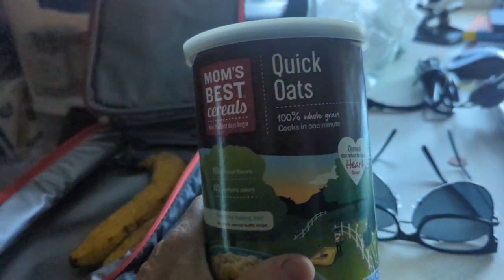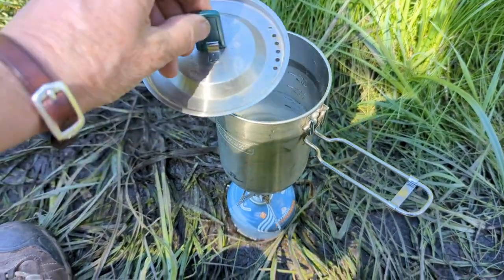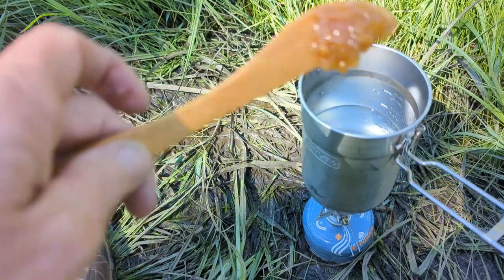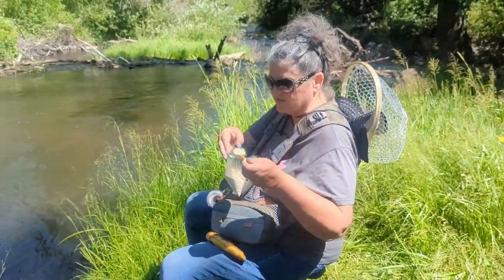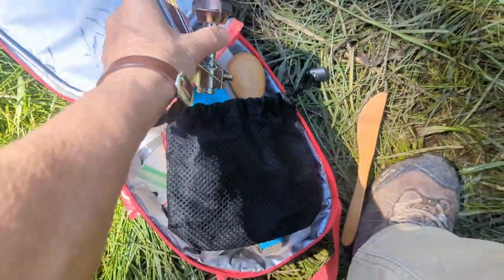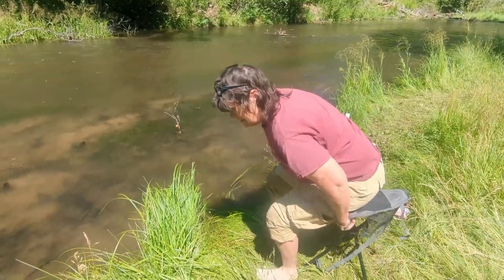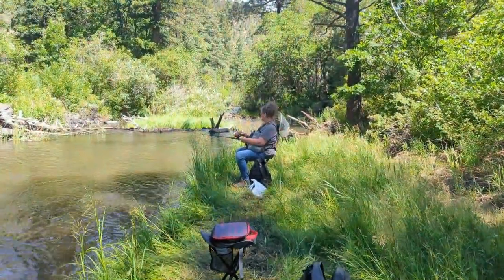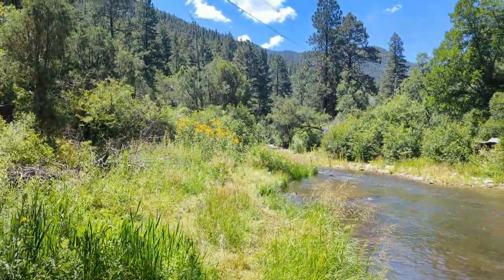Budget Breakfast - Meal 7 Of The $30 Weekly Challenge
Welcome to the seventh video in the extreme frugal cooking challenge.  Our $30 Weekly Challenge!  In this video,  we are enjoying breakfast by the river while we are fishing.   Oatmeal is cheap and easy and you can add anything to it.

Ingredients:
Oatmeal - 1/2 cup - .25
Bananas - .42
       Total: .67